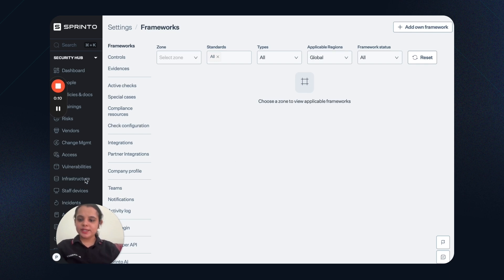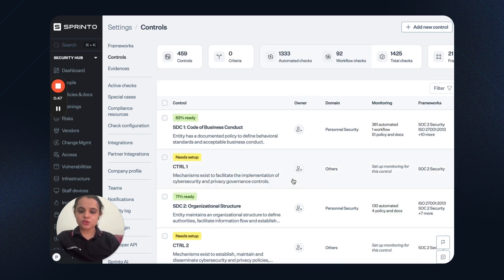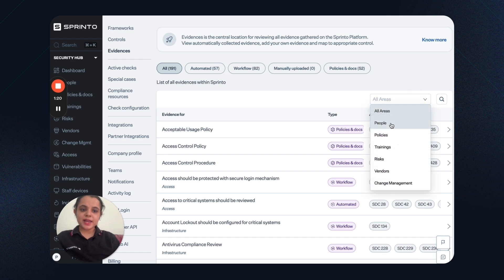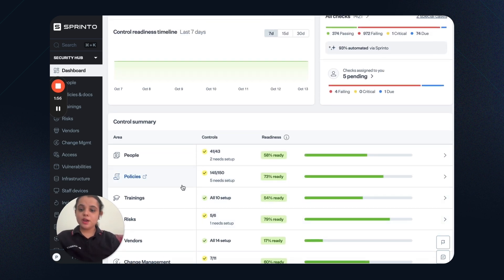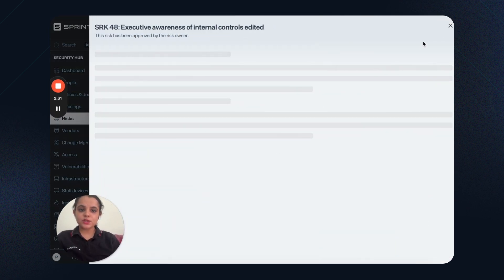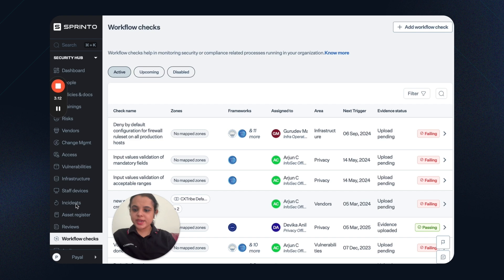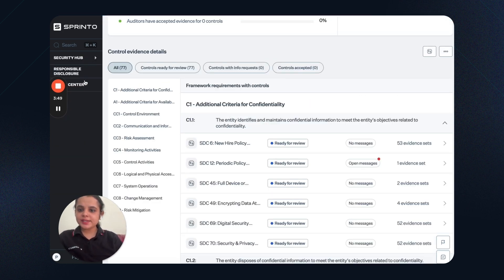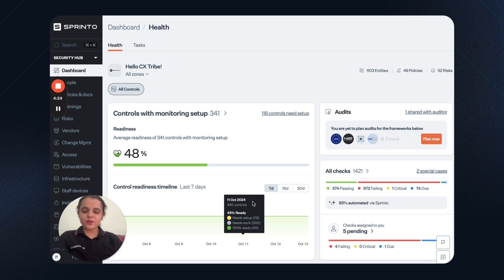How Sprinto enables compliance management?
Sprinto is a next-gen GRC tool that helps with Governance, Risk and Compliance. We've covered the Governance and Risk component in our previous videos. Let's check out how the tool helps with compliance management

✔When you go to the settings section in the security hub, you can select the applicable frameworks for different compliance zones.
✔The controls section provides a quick overview of controls mapped to frameworks.
✔The evidence tab displays the evidence collected for each requirement.
✔The integrations tab supports over 200 integrations, enabling granular-level monitoring, control testing, and automated evidence collection.
✔A centralized health dashboard offers a bird’s-eye view of the compliance status at any given time.
✔You can click on individual tabs, such as People, Policies, Assets, Incidents, Vulnerabilities, and more, for detailed insights.
✔The trust center lets you demonstrate your live compliance status to clients and prospects.

Do give it a try and all the best for your next audit. Want to see Sprinto in action? Talk to an expert today

Social Media Links:
STAY TUNED: